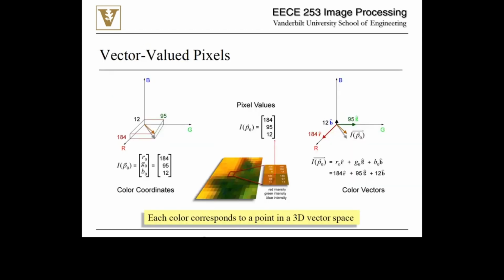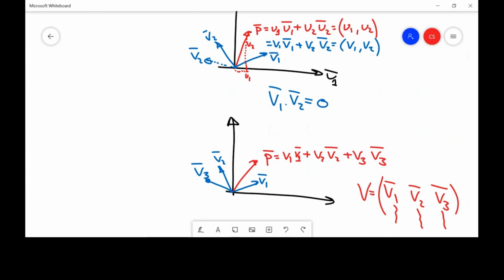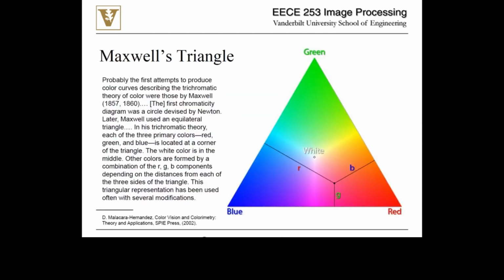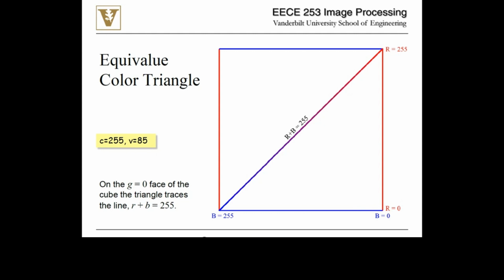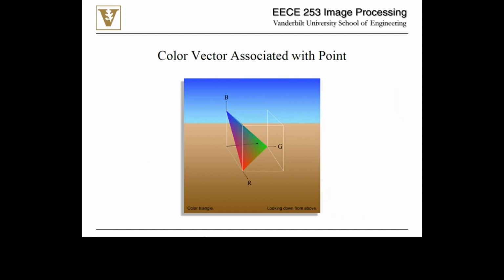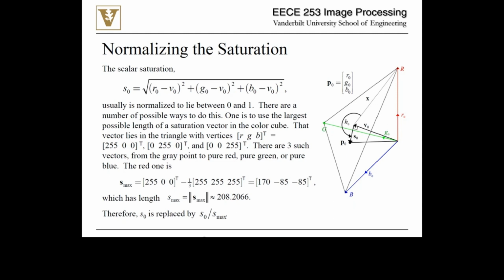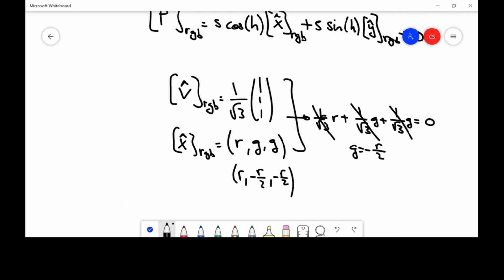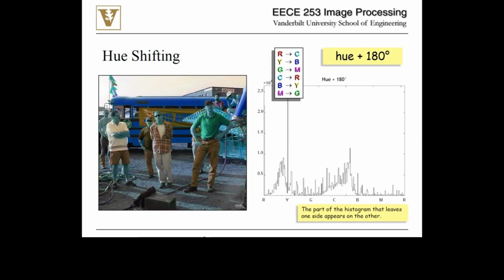Image Processing 2022. Lec04. Color vectors